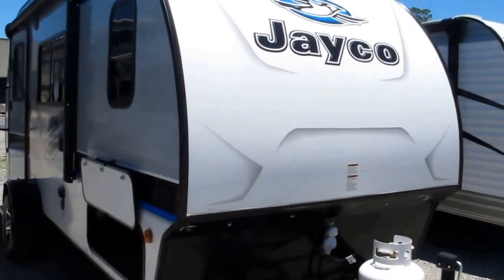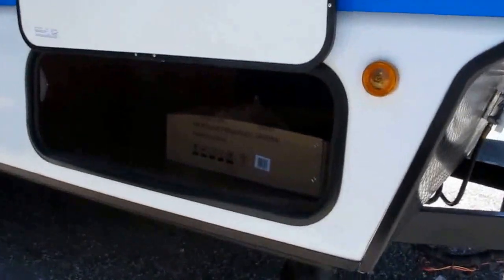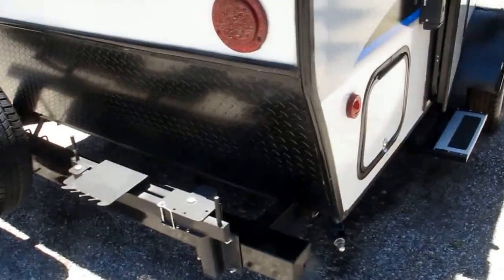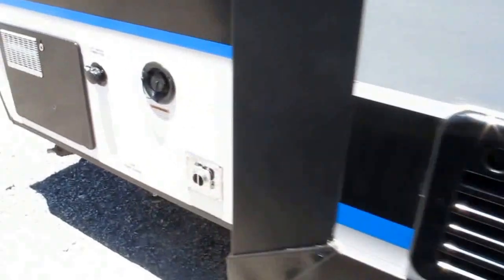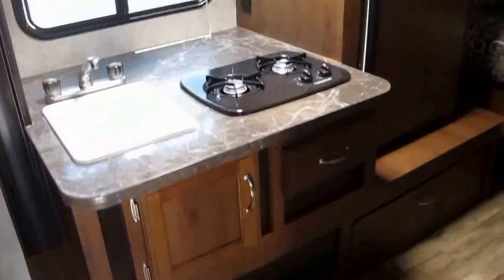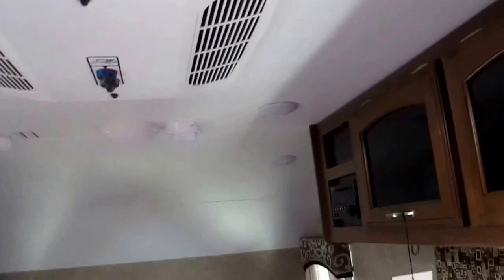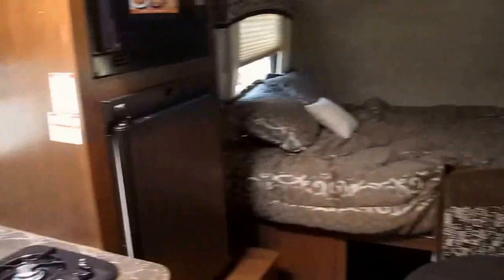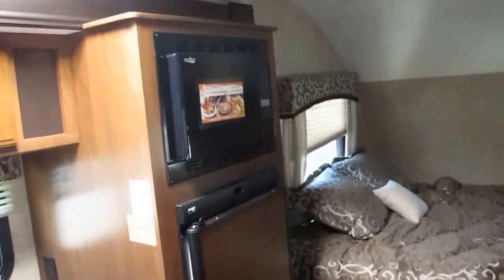2017 Jayco Hummingbird 17RB #16 172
Stock #16-172 See just how fun and easy camping can be with your family in this ultra light travel trailer by Jayco. The 17RB features a rear bathroom, single slide, and room for your family of three!